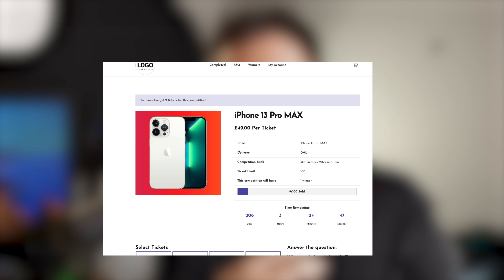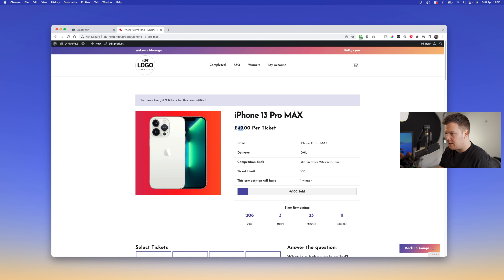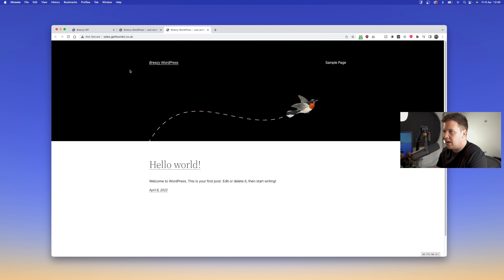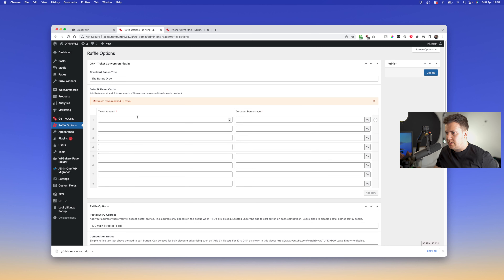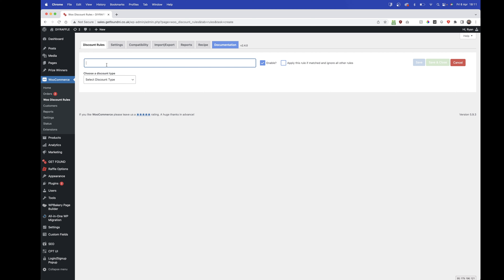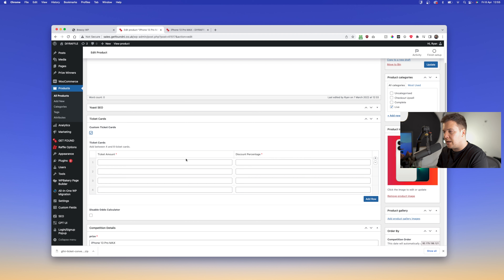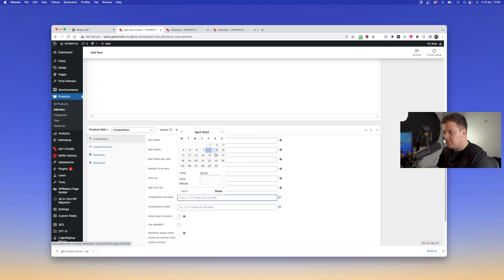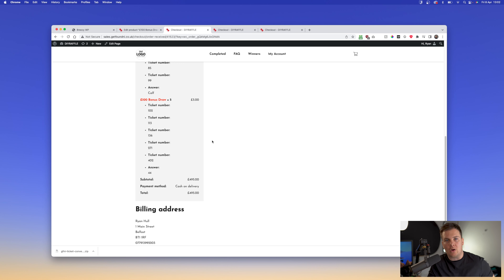NEW PLUGIN - Boost Your Ticket Sales & Upsell On Checkout!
[PLUGIN LINK]

I swear everytime i do a video i forget to ask you to like it, so if you wouldn't mind!

00:00:00 Introduction
00:01:09 What to Expect
00:05:21 Purchase the plugin
00:07:13 How To Install
00:09:44 Bulk Discount Plugin
00:12:30 Checkout Upsell Competition

This competition / raffle plugin is a long time coming, lots of work and coding going into this one to bring your customers an increased incentive to purchase more tickets.

Two main features of this plugin is to add the transformable ticket cards to all competitions along with overwriting ability per product.

Next feature is to add upsell products to the checkout, almost like 'chocolate at the checkout' in shops, you are able to add an enticing competition to increase sales and user engagement!

Cheers,
Ryan